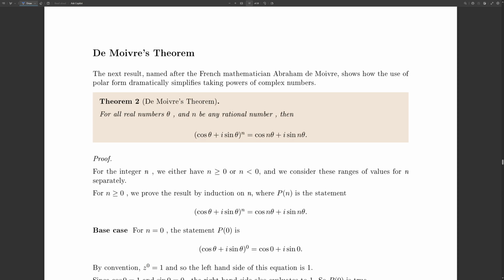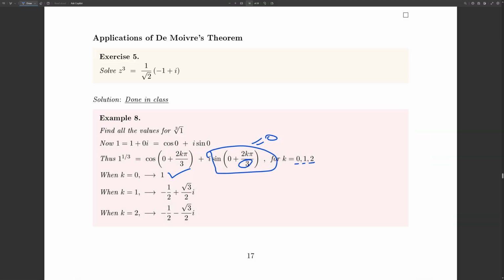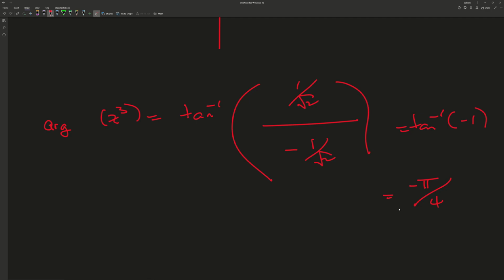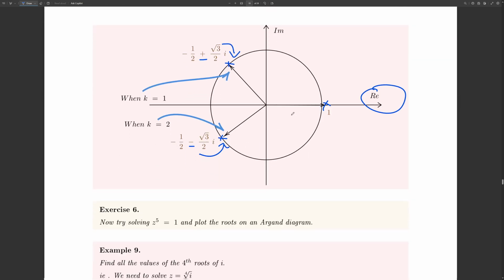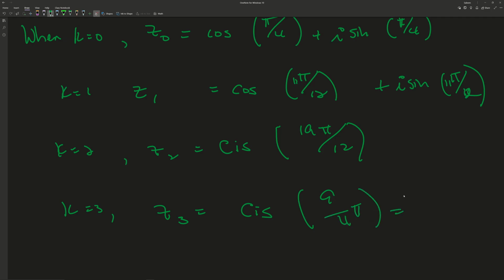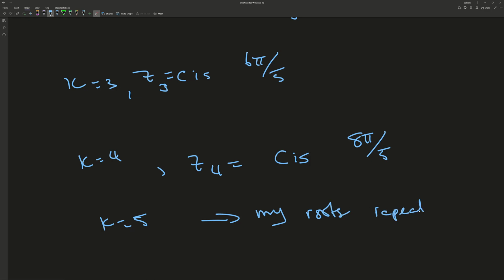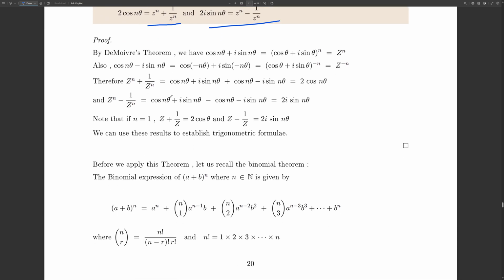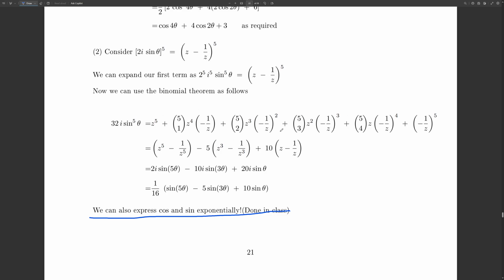De Moivre's Theorem